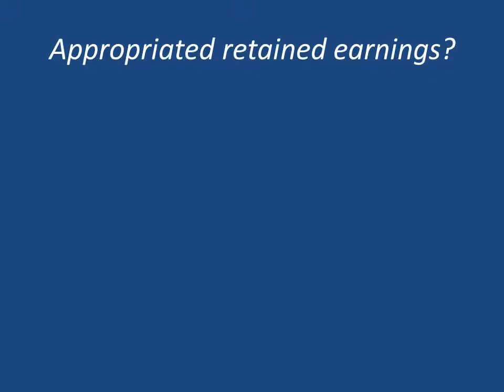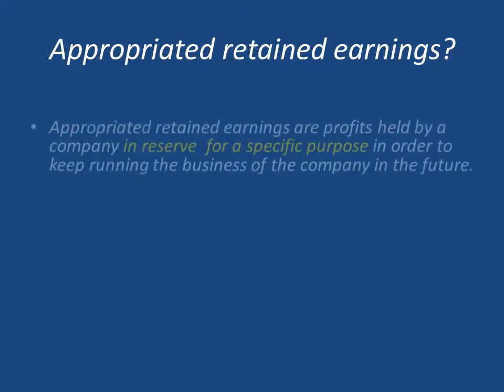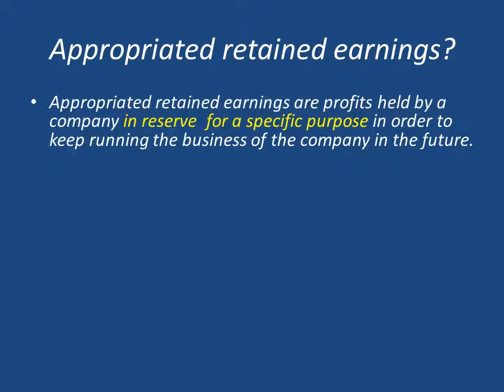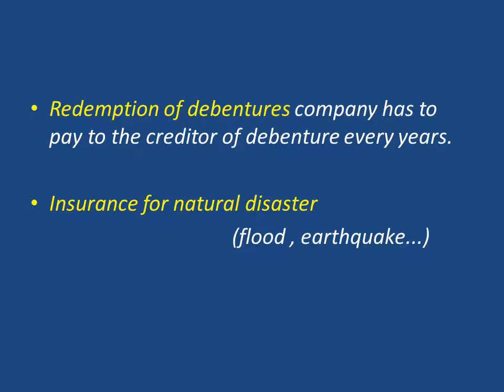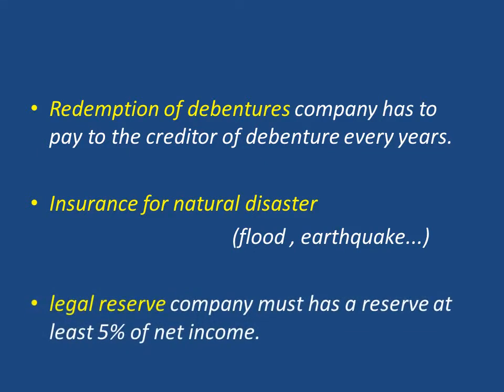Retained earning statement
Accounting for everyone!